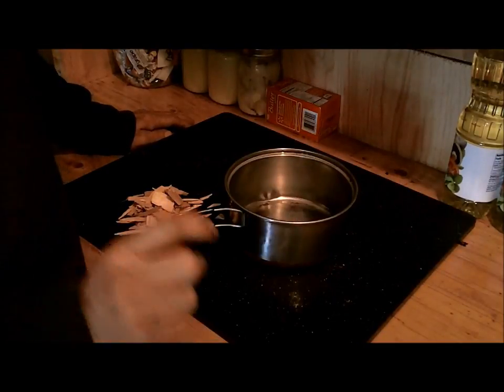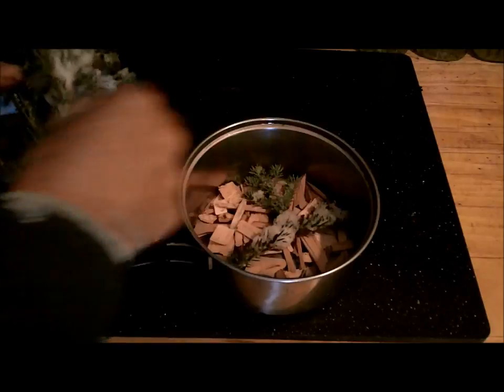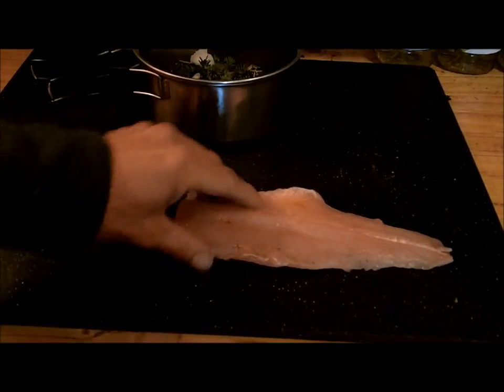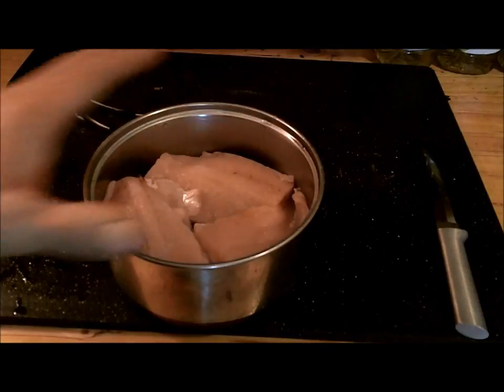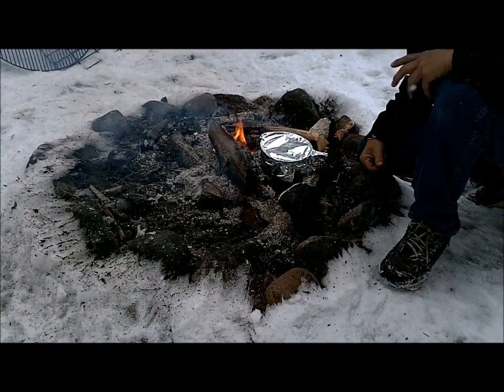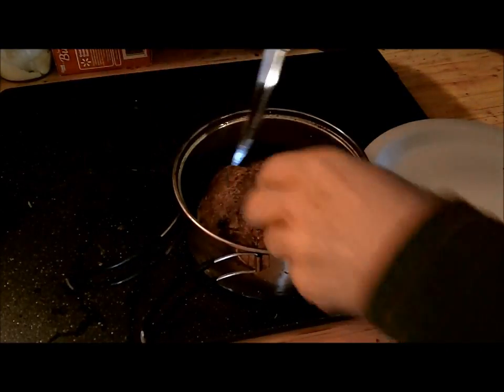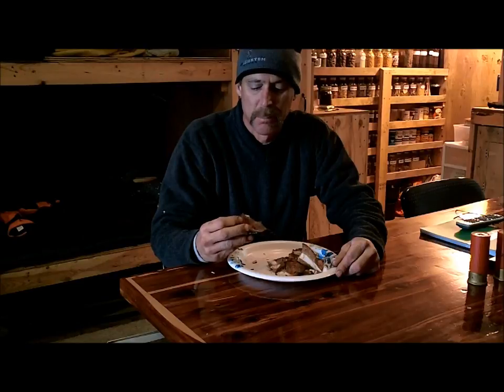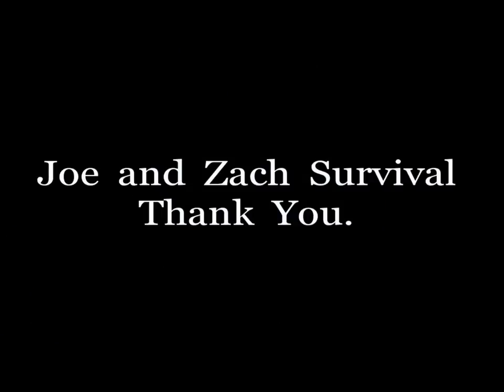Apple Smoked, Pine Steamed, Northern Pike. Tent Cooking.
Last February I watched a video that Nick over at Whitetail Bushcraft had posted on an easy and very fast way to smoke fish and give it a seasoning using pine, he had been doing this since he was a kid and I had never heard of it. I have thought about that ever since and here a year later I decide to give it a try. Its quite delicious. This recipe could be used with any fish, Nick used walleye.